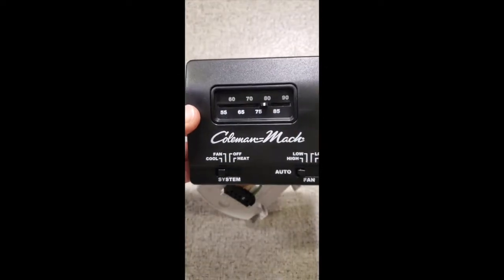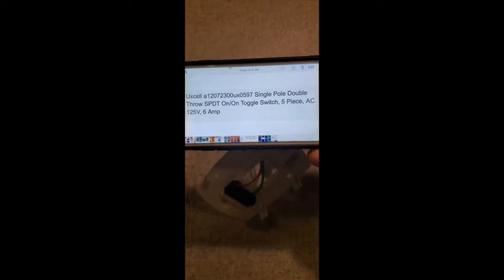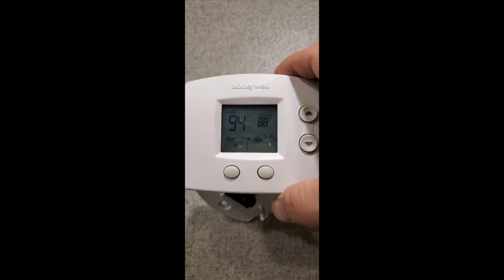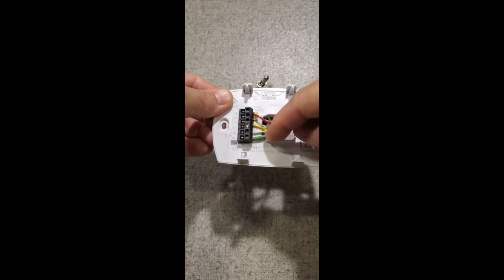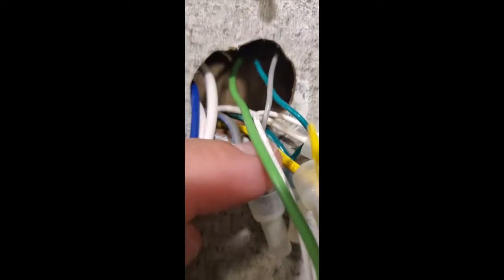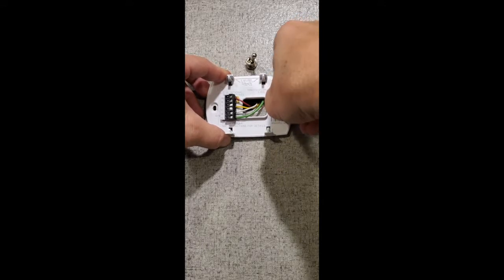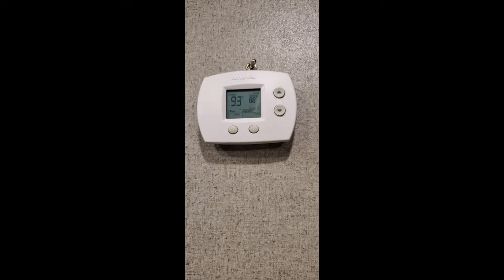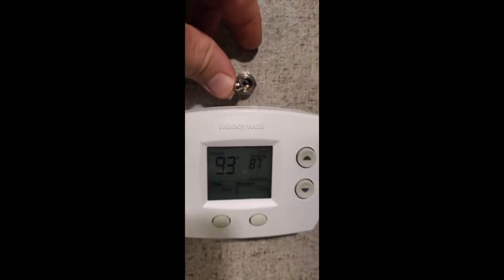RV TRAVEL TRAILER THERMOSTAT UPGRADE WIRING EXPLAINED HIGH LOW TOGGLE SWITCH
Thermostat upgrade with high low fan toggle.. wiring made easy. $40 for the new thermostat. $10 for the toggle switch.. Couldn't find the exact one spelled out in the video, but the local ac parts store showed me one that worked just fine.